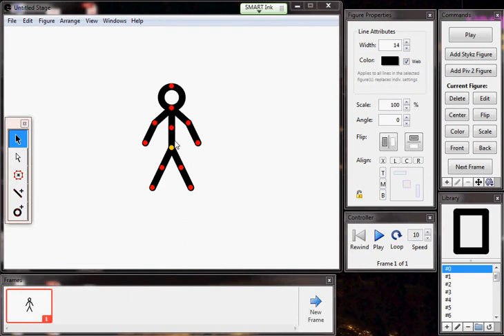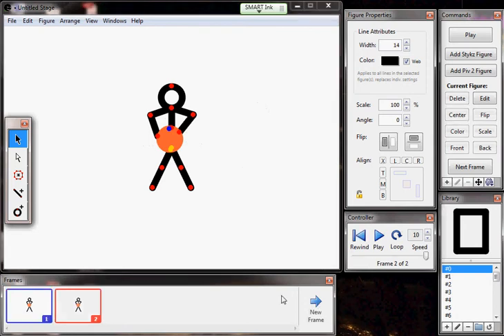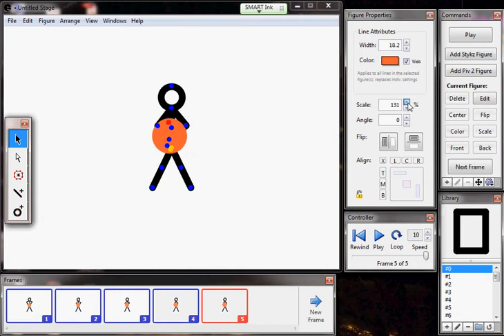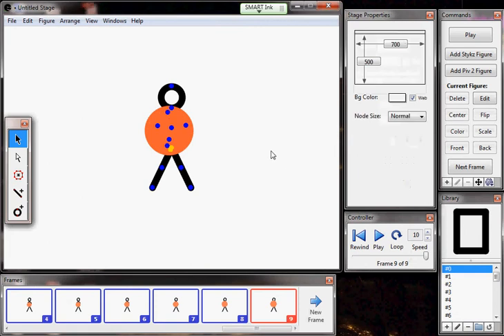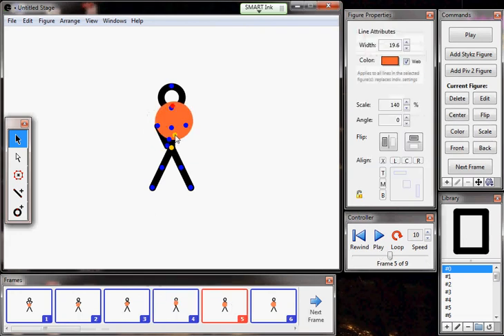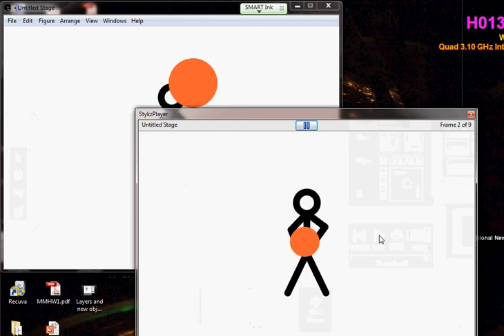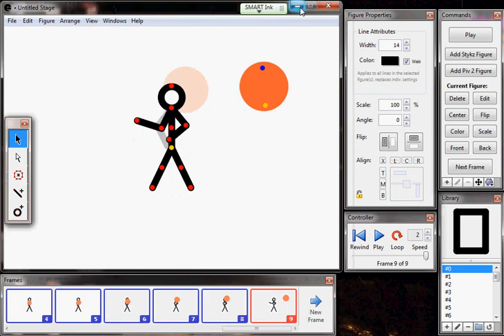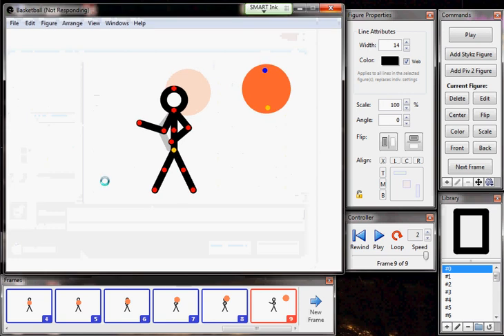Stykz - Scale Tool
This video shows you how to use the scale tool to make an object appear bigger or smaller, which is useful when you want an object to appear closer to the camera.